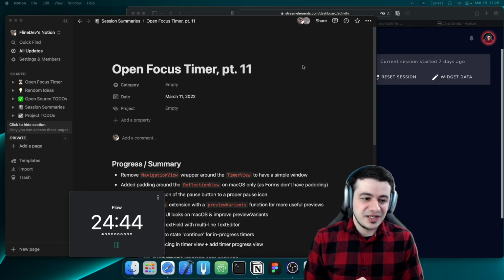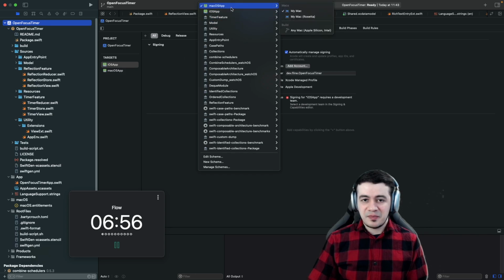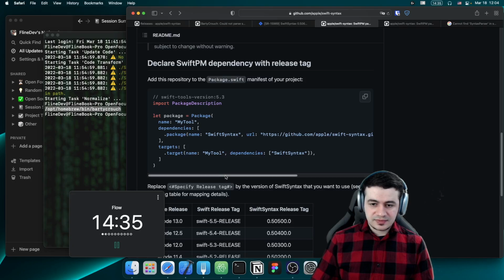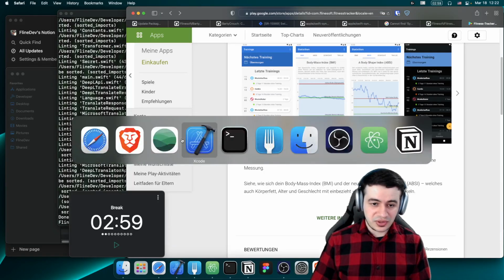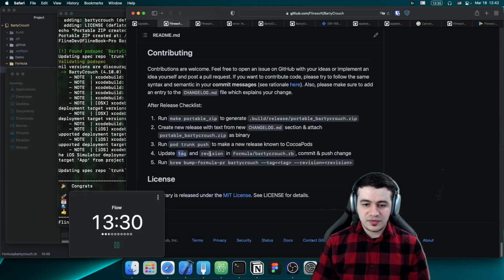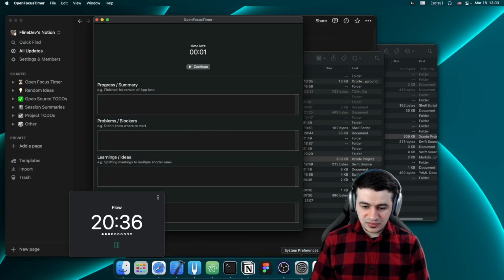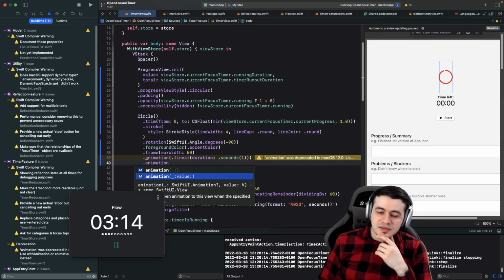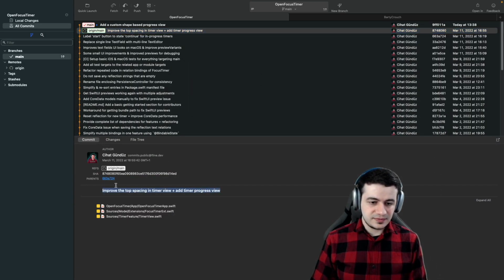[iOS Dev] BartyCrouch Update + Open Focus Timer, pt. 12 | SwiftUI Mobile App Development